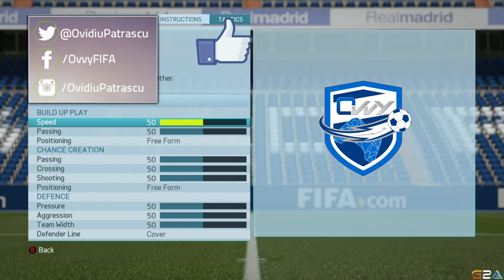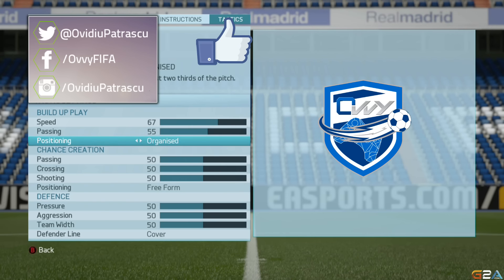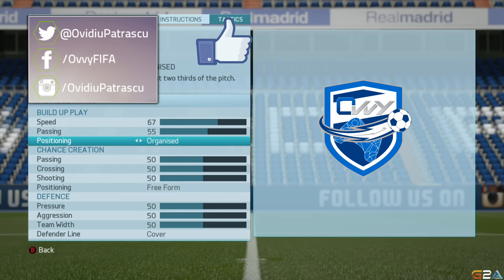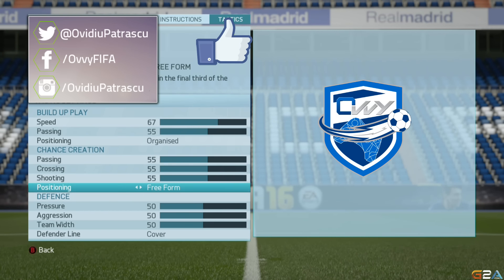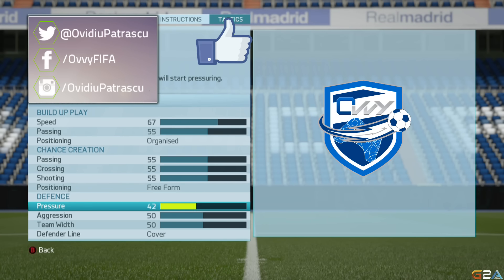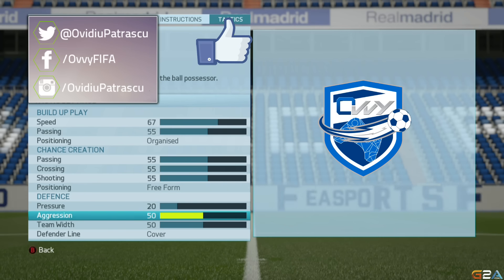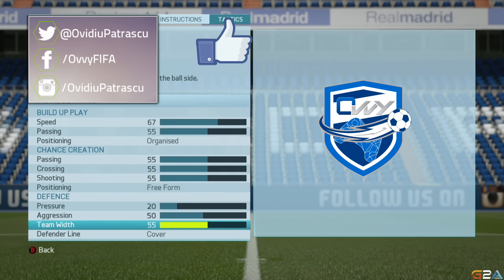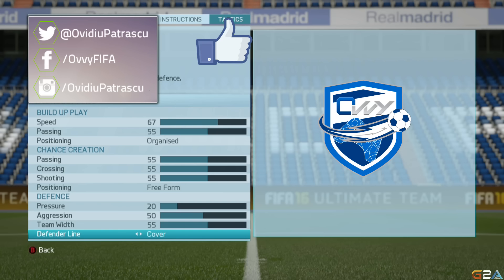BEST CUSTOM TACTIC in FIFA 16 - TUTORIAL / BEST ATTACK & BEST DEFENCE / Tips & Tricks - FUT & H2H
FIFA 16 Best Custom Tactic / Build the BEST DEFENSE and create the BEST ATTACK in FIFA / Tips & Tricks / FUT & H2H